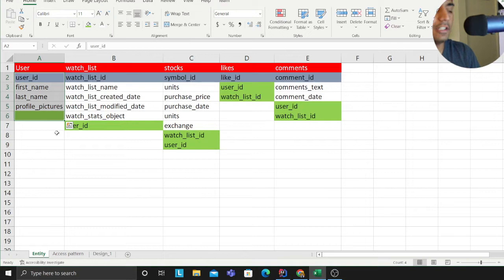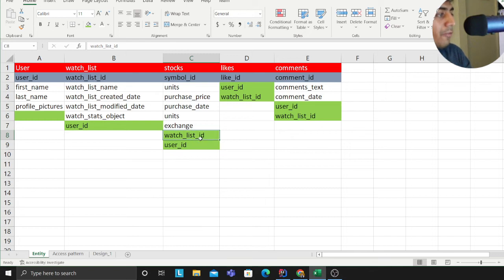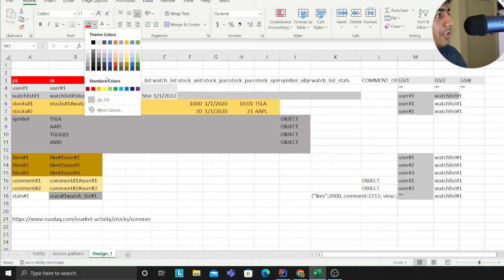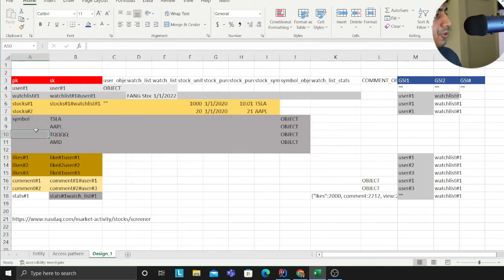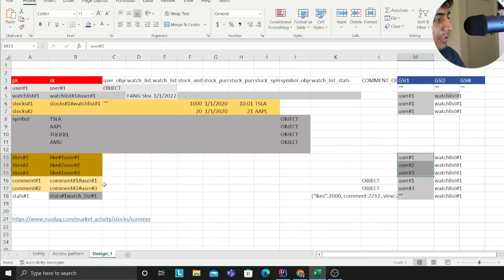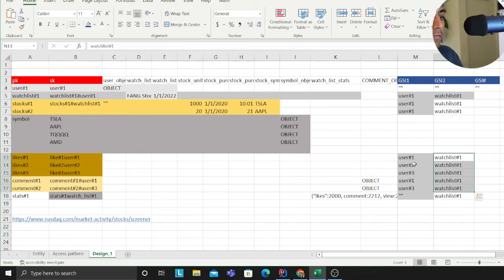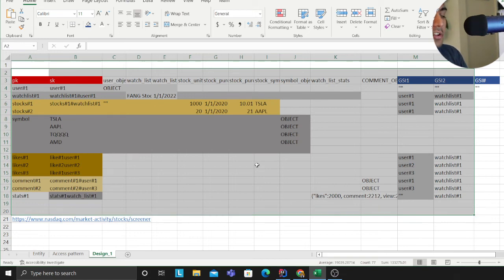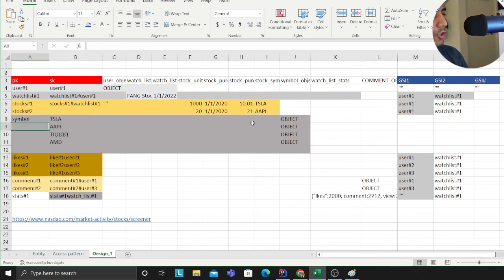Stocks , Users, Watchlist Data Modelling in DynamoDB NoSQL Part 1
SQL to NO SQL (DynamoDB) | LinkedIn Users Post Likes Comments Data Modelling with Small Lab

Designing Ticketing System in DynamoDB similar to Clickup or Jira | Data Modelling with Single table